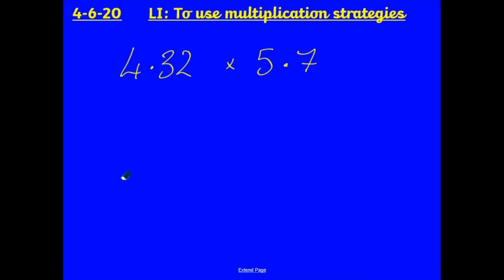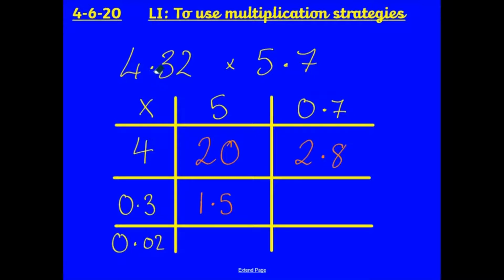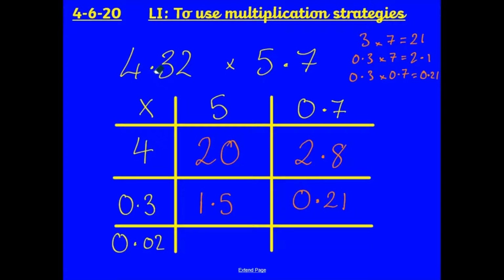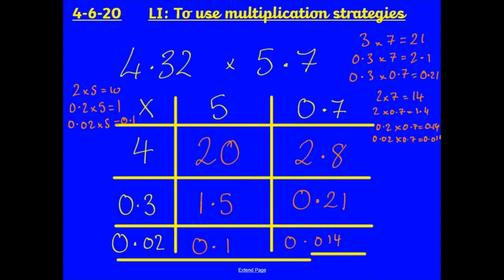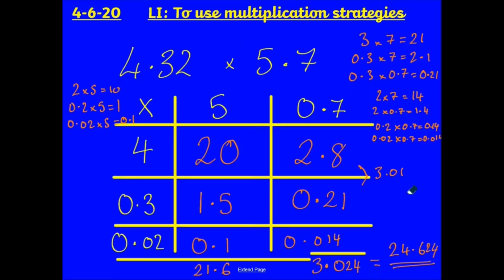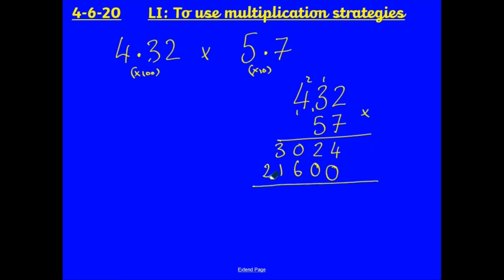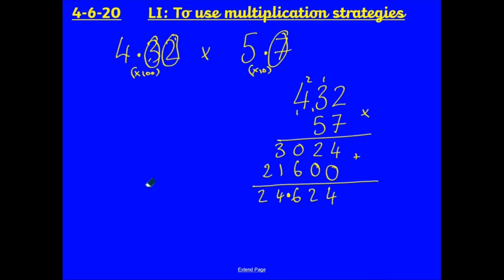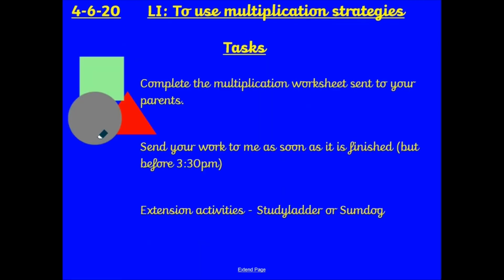Maths - 4th June for Circles